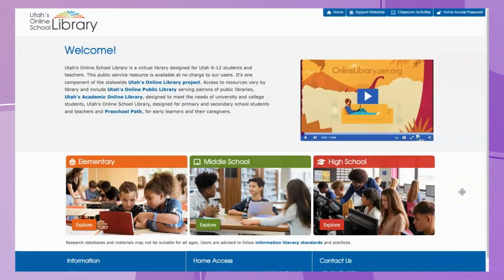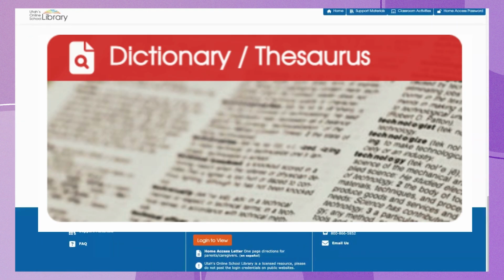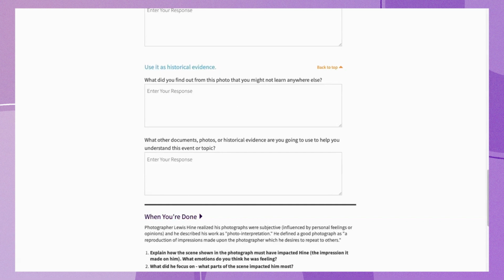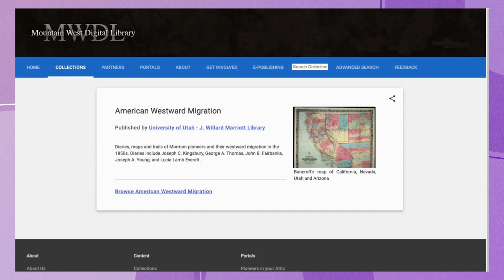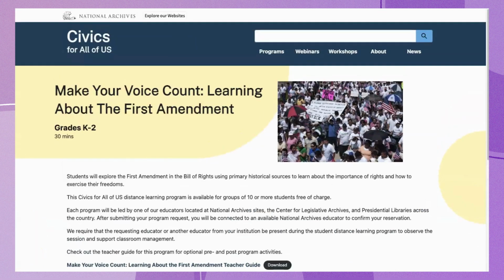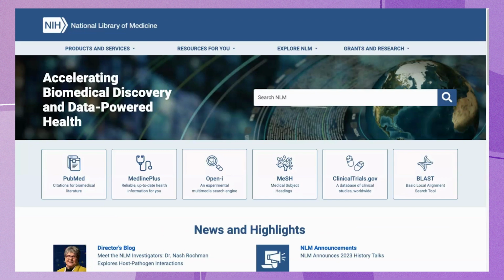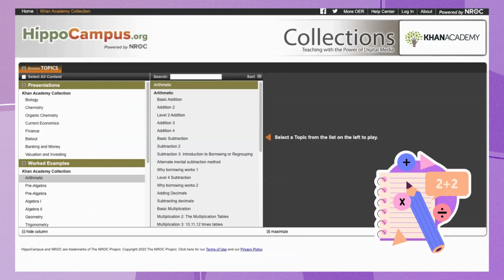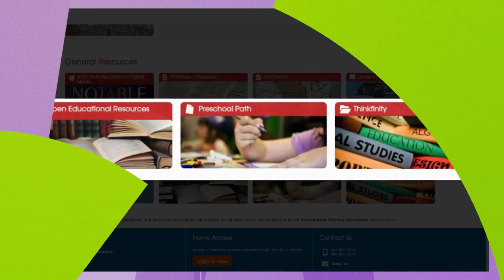Navigating Utah's Online School Library Tools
In this in-depth tutorial, Senior Technology Trainer Kayla Towner shows you how to navigate the wide range of educational websites and databases available to support K-12 students in the “general resources” located in Utah’s Online School Library.